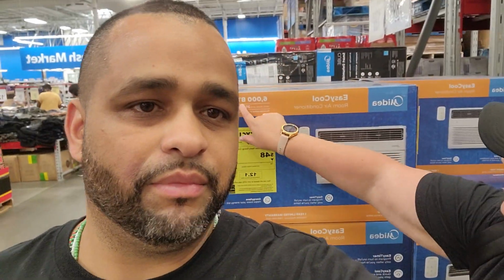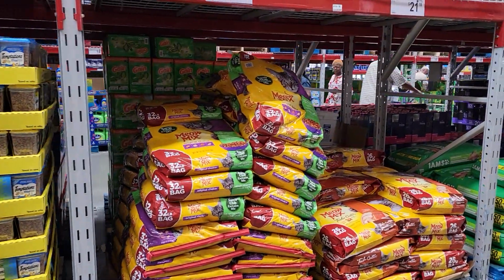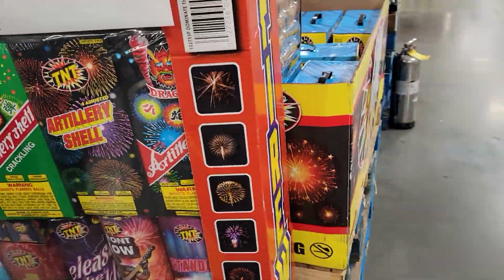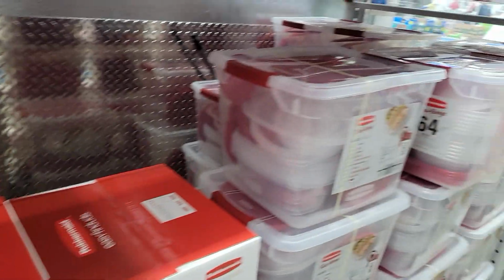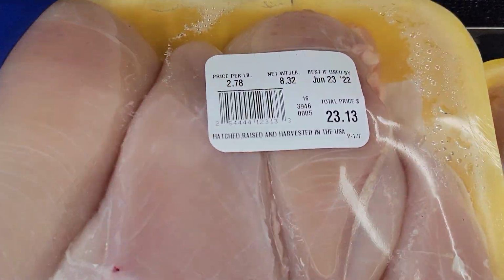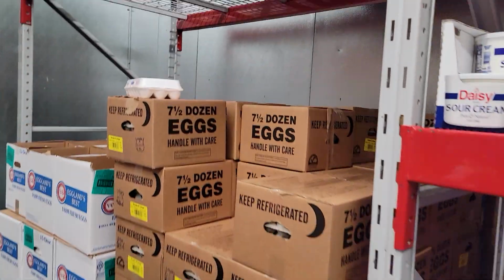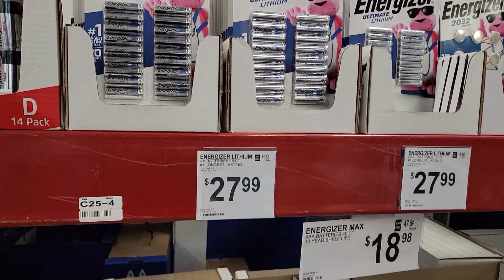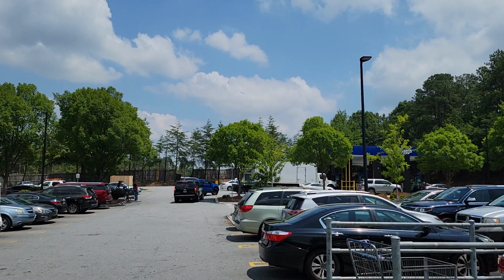They're NOT Telling You What's REALLY Happening At Sam's Club Right Now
THE WIFE AND I WENTO TO SAMS CLUB TO DO SOME FOOD SHOPPING AND NOTICED NO EMPTY SHELVES. ALSO EMPLOYEES WORKING!

💥 EMPTY SHELVES at SAM'S CLUB in Georgia | Are You Prepared? They are not | Food Shortages | Update!!

🔥 WARNING:Things Just Got INSANE I Am BEGGING YOU Do This NOW NAM DAE MUN Farmers Maket plenty of food